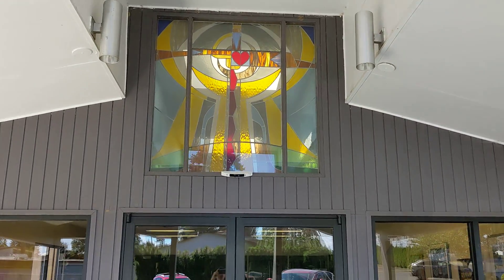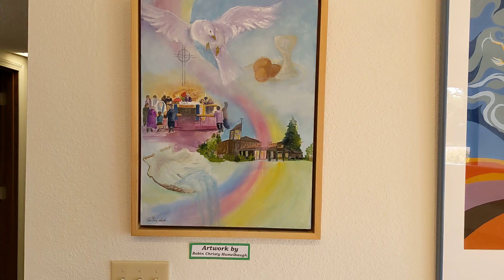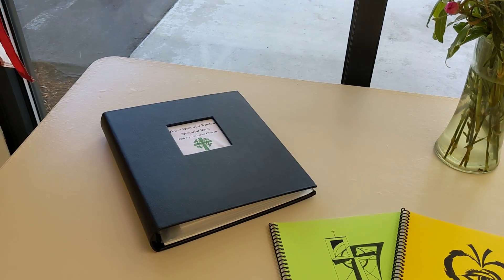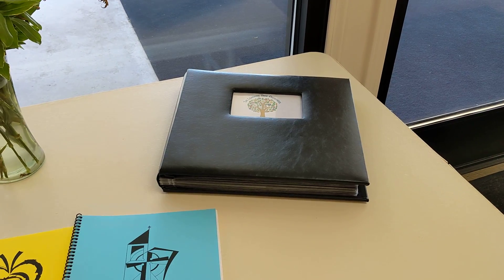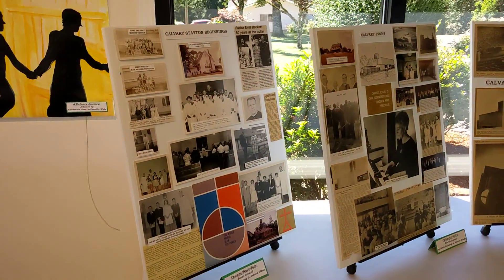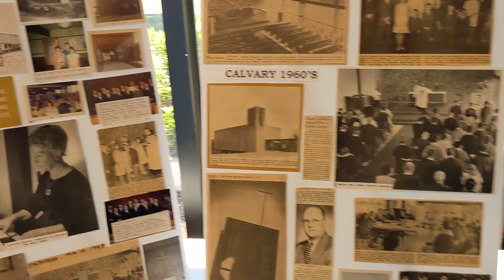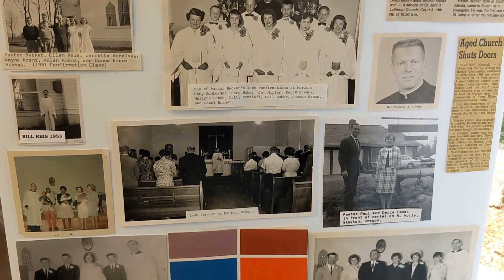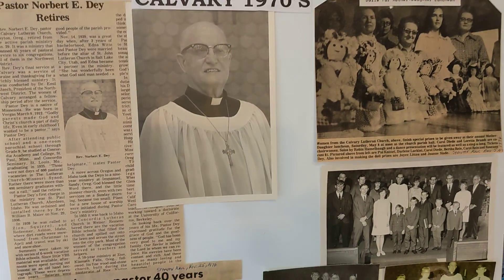Tour of Calvary's 75th History Exhibit